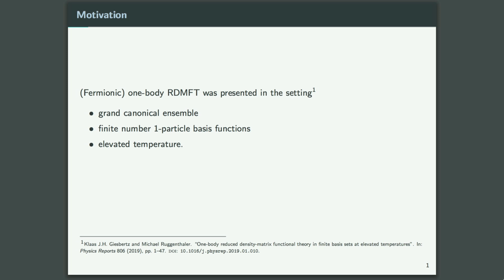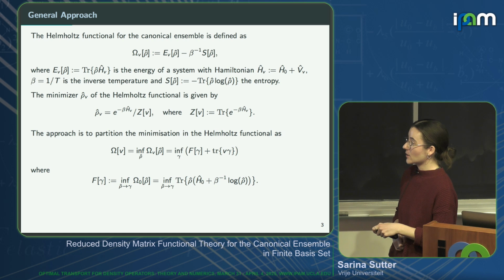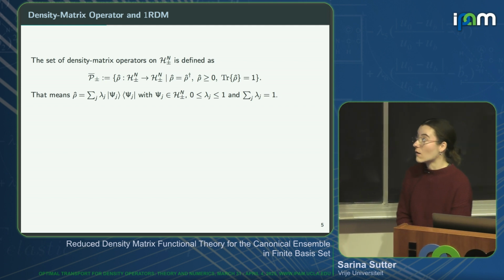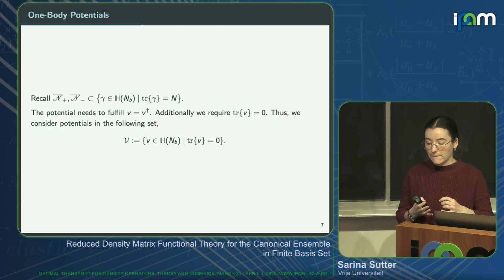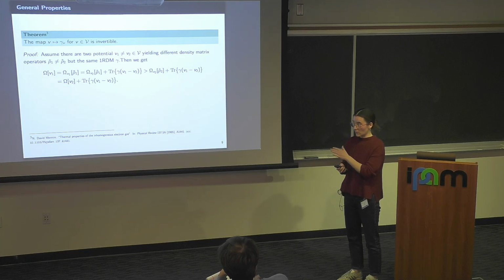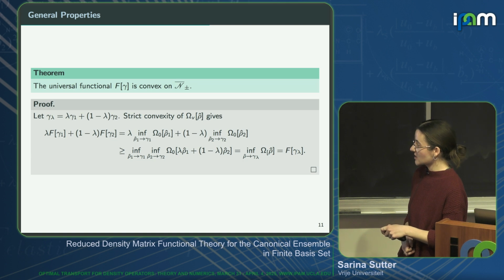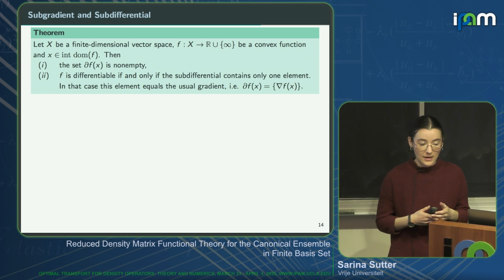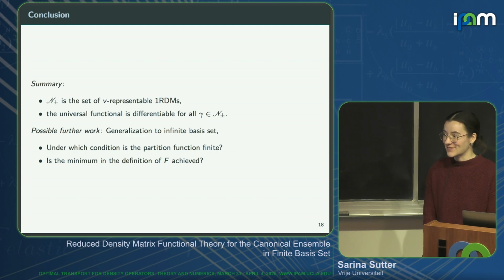Sarina Sutter - Reduced Density Matrix Functional Theory for Canonical Ensemble in Finite Basis Set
Recorded 01 April 2025. Sarina Sutter of Vrije Universiteit presents "Reduced Density Matrix Functional Theory for the Canonical Ensemble in Finite Basis Set" at IPAM's Optimal Transport for Density Operators: Theory and Numerics Workshop.
Abstract: In this talk we want to study one-body reduced density-matrix functional theory for the canonical ensemble in a finite basis set at elevated temperature. Inclusion of temperature guarantees differentiability of the universal functional by occupying all states and additionally not fully occupying the states in a fermionic system. We use convexity of the universal functional and invertibility of the potential-to-1RDM map to show that the subgradient contains only one element which is equivalent to differentiability. This allows us to characterise the v-representable 1RDMs in this setting.